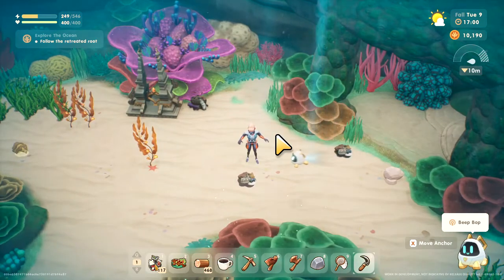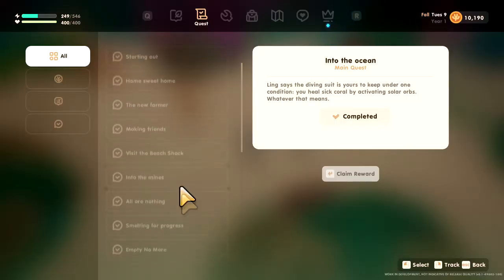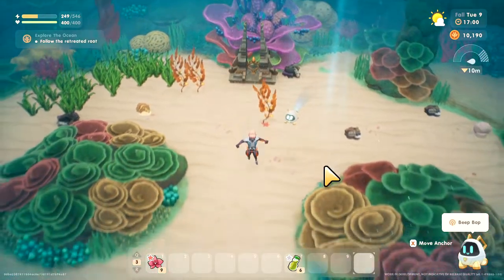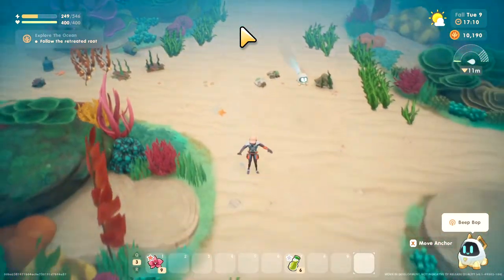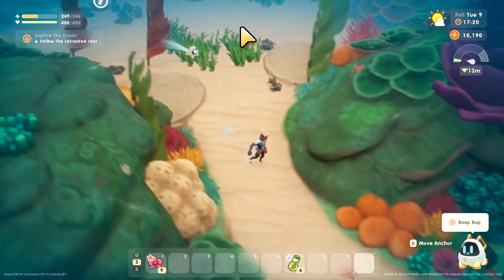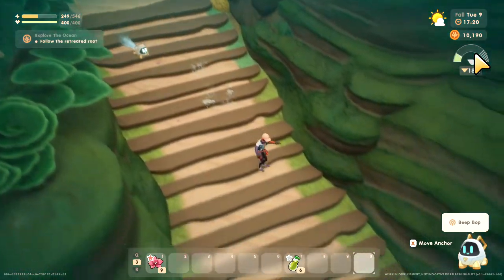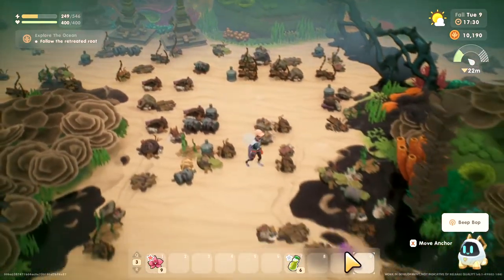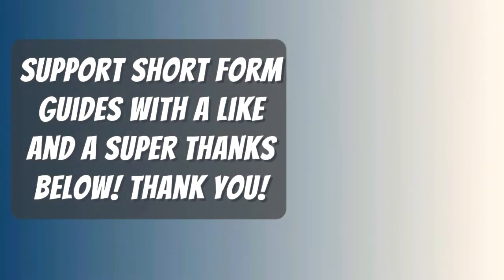How To Get A Purple Sea Urchin In Coral Island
What you need to do to find Purple Sea Urchin In Coral Island. A Guide and location for Purple Sea Urchin on Coral Island